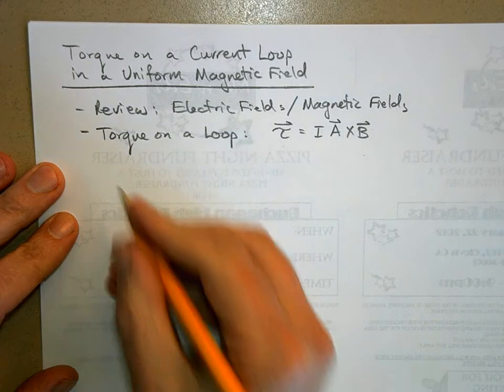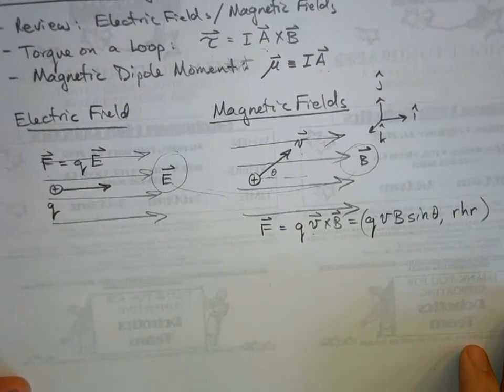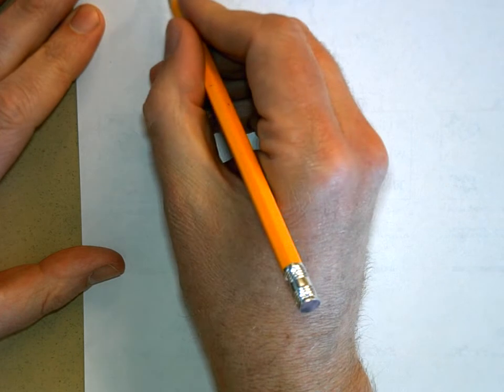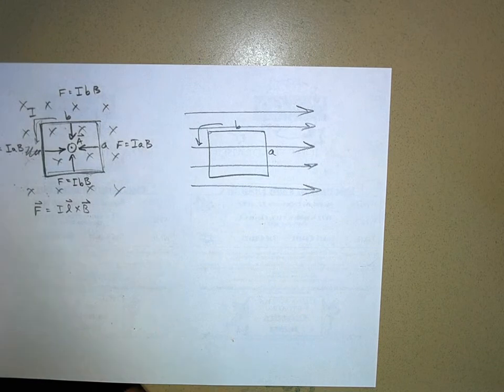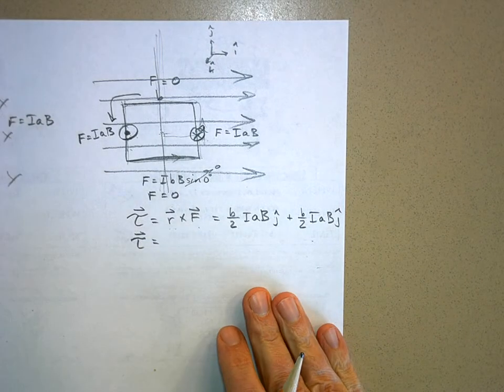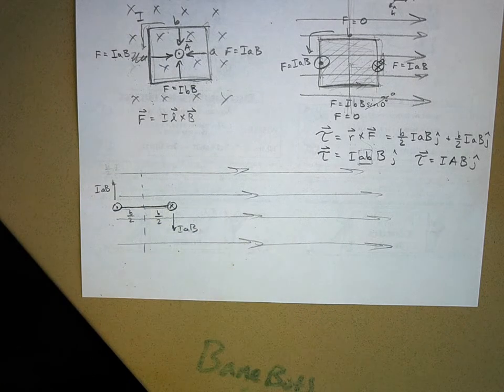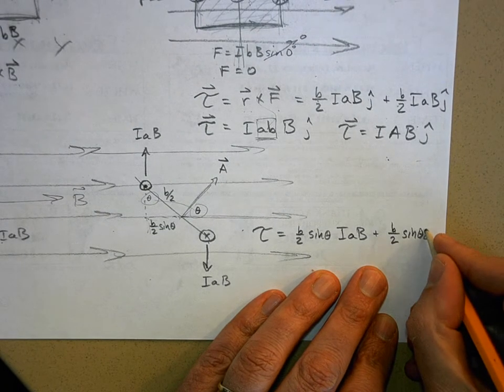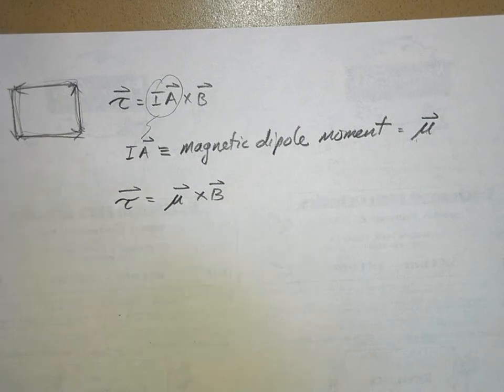Torque on a Current Loop in a Magnetic Field Explained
One of my lectures for my AP Physics C class.  The torque on a current carrying loop in a uniform magnetic field is explained.  Magnetic Dipole Moments are also defined.